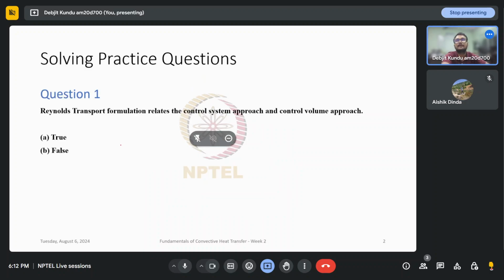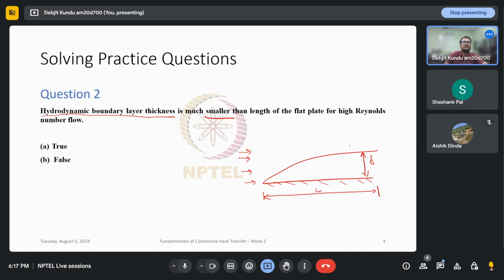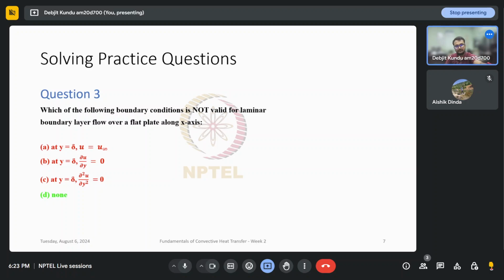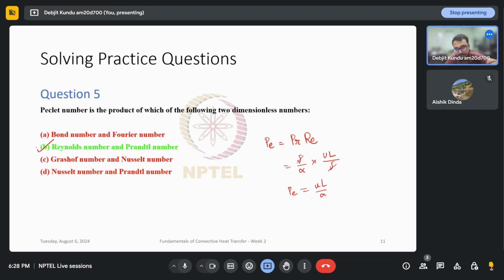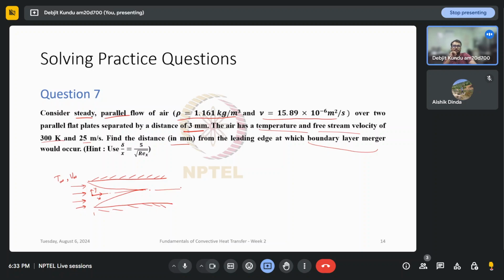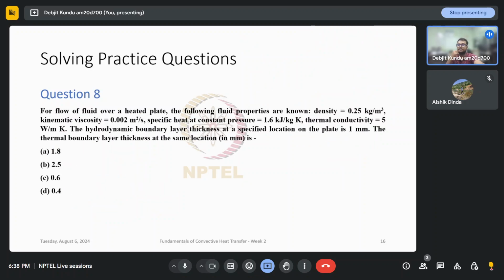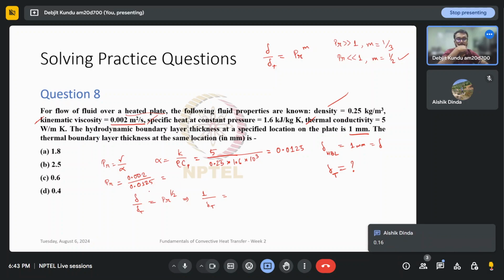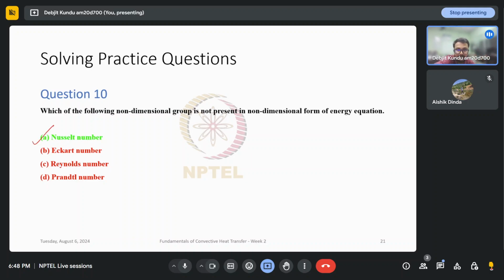NPTEL LIVE SESSIONS - Fundamentals of Convective Heat Transfer - Week 2